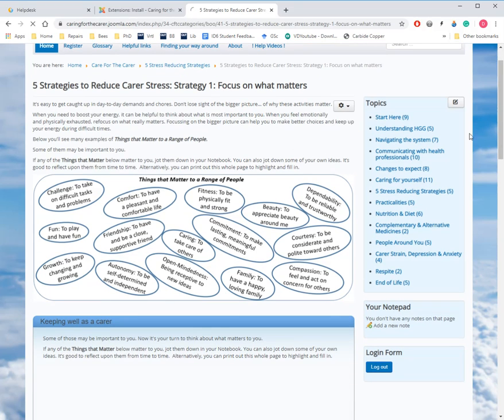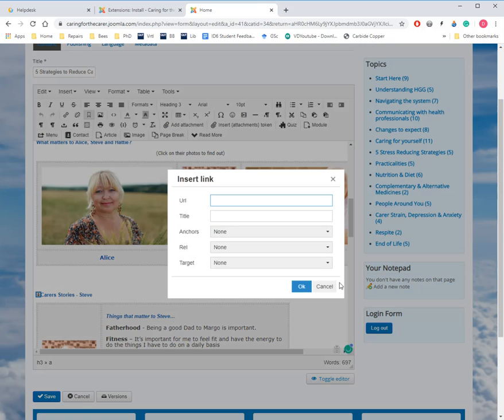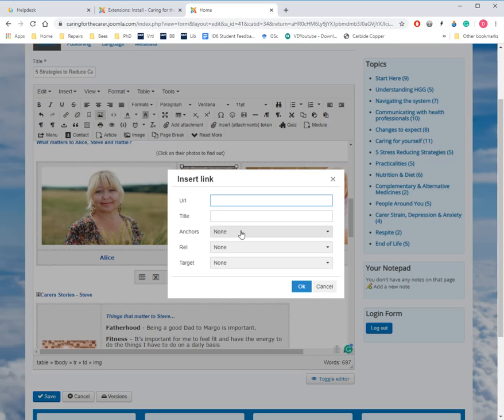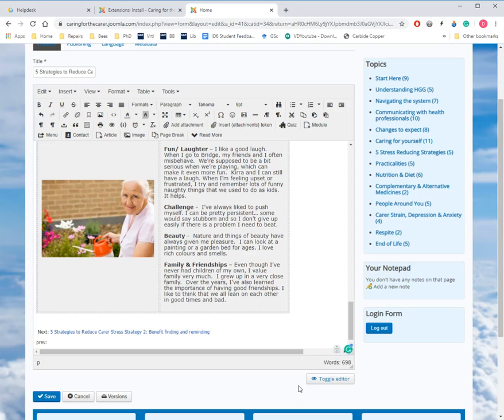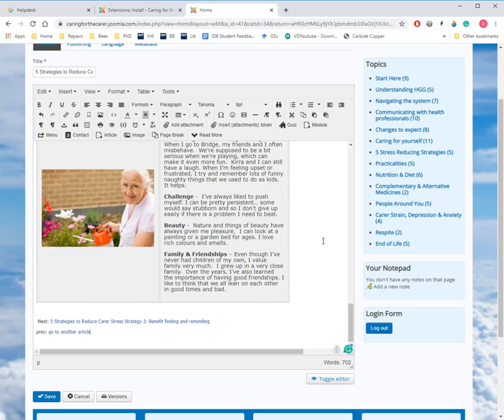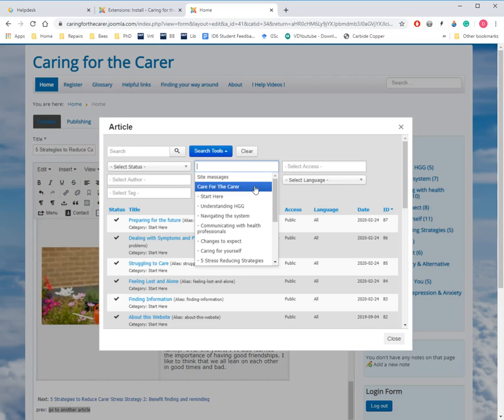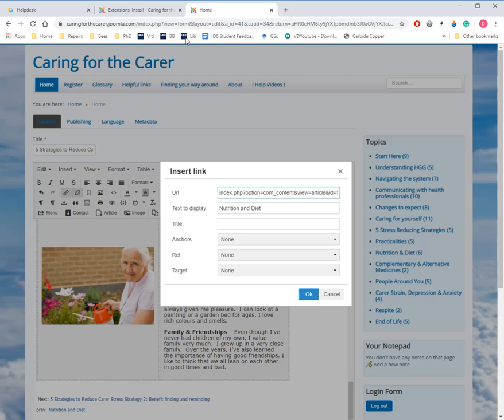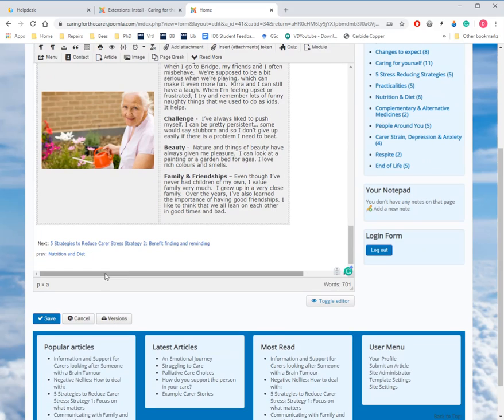Links anchors and urls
How to insert links into Joomla